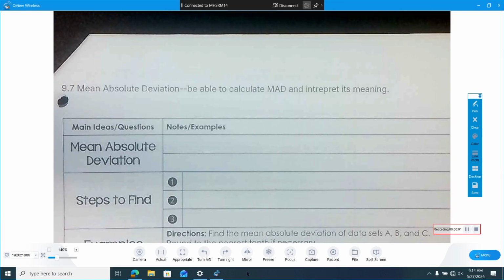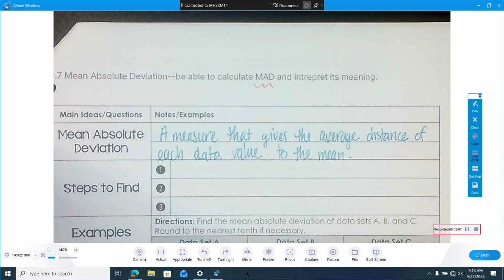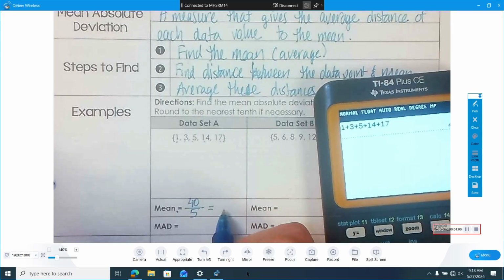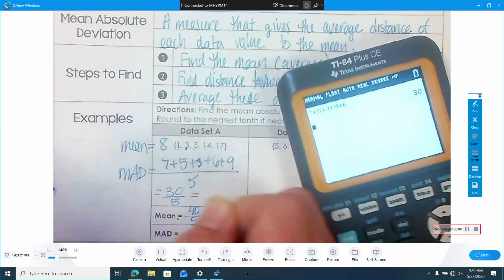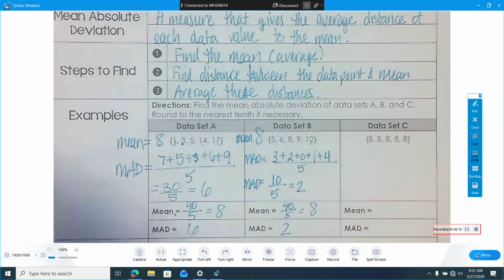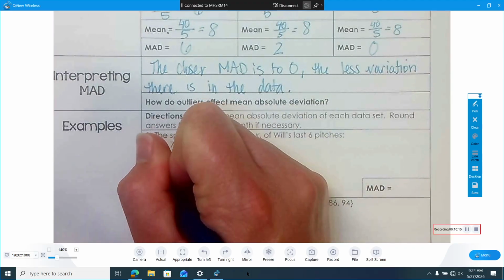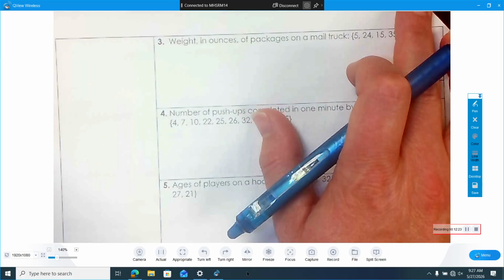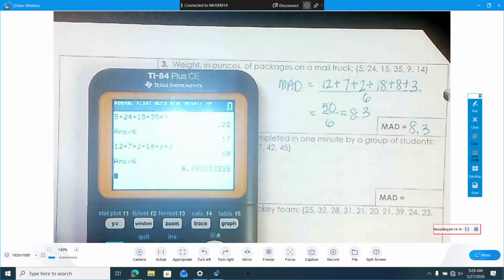9.7 Mean Absolute Deviation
9.7 Mean Absolute Deviation